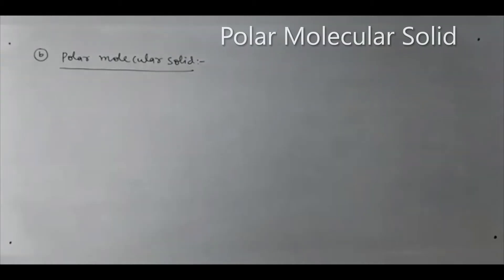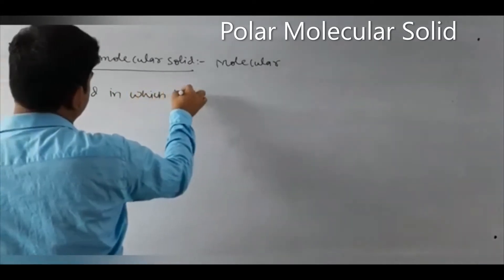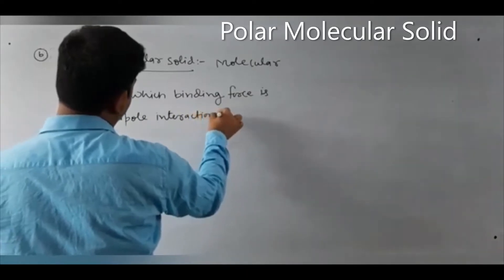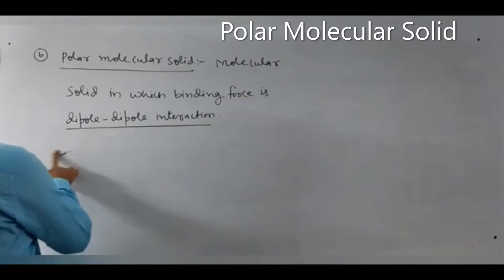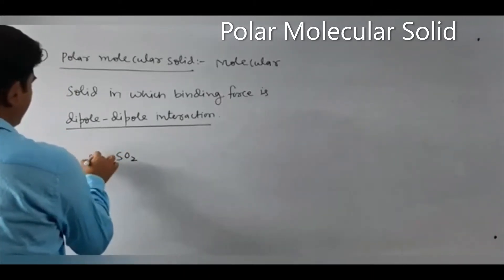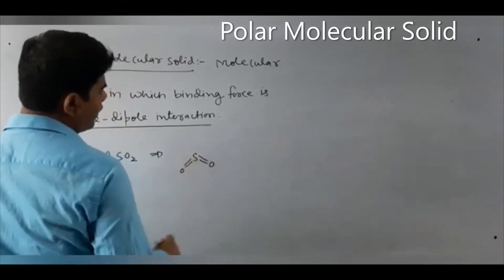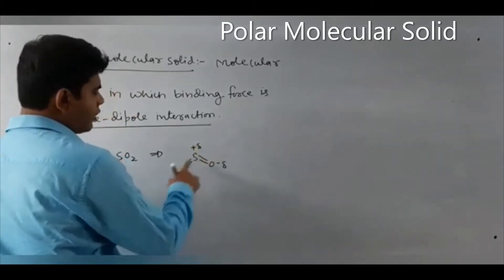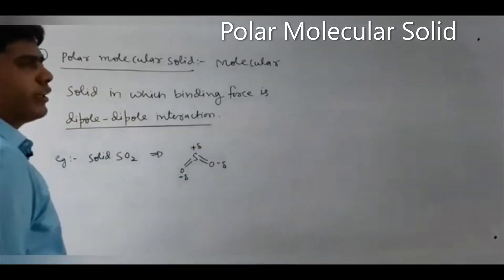Polar molecular solid||Solid State||Classification of crystalline solid||class 12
Topic Covered:
Polar molecular solid_{Molecular Solid}
Chapter_Solid State {Physical Chemistry}

And you can also ask Question______

If you care!